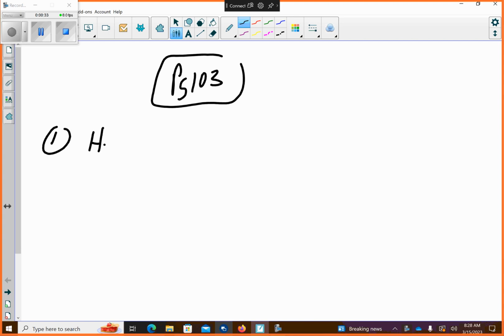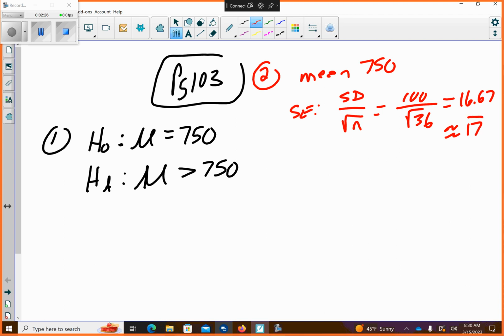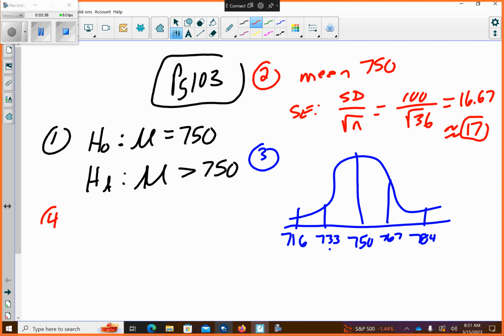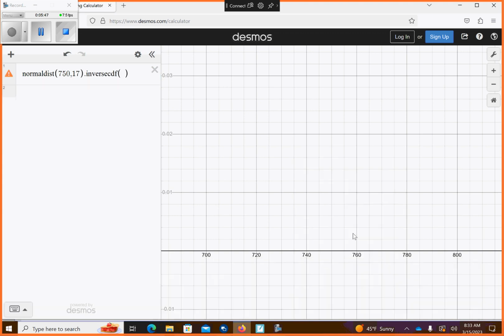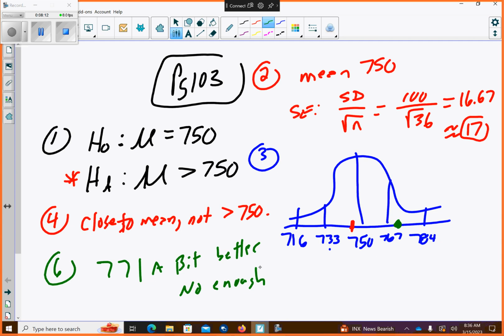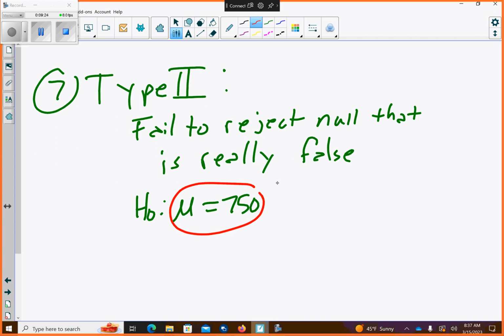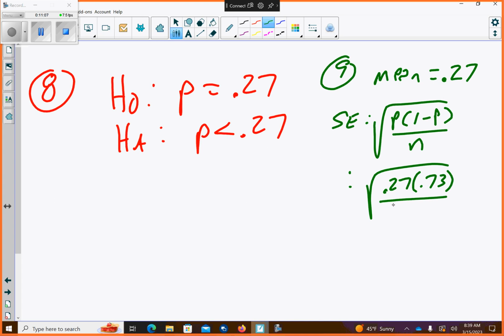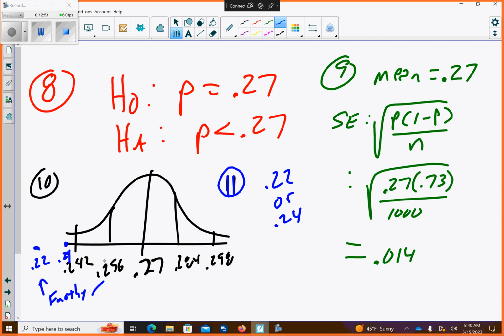weighing statistical evidence Wednesday March 15 2023